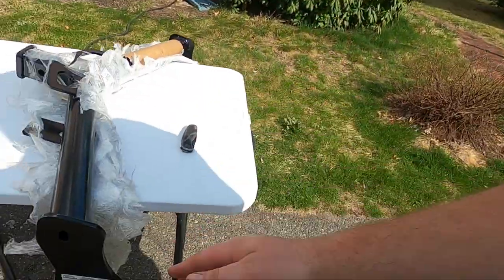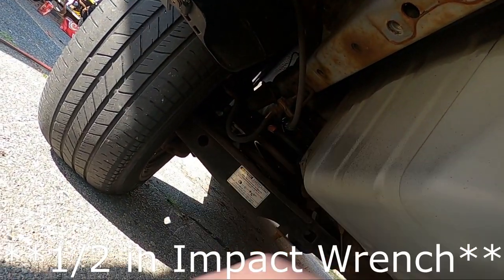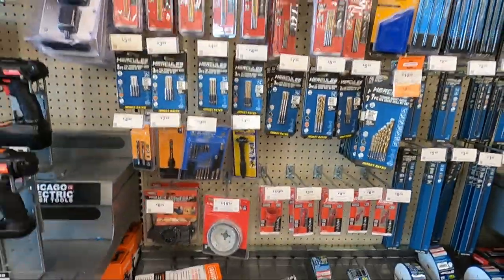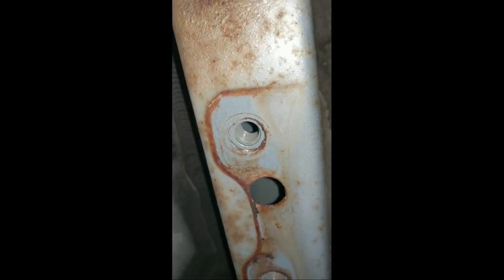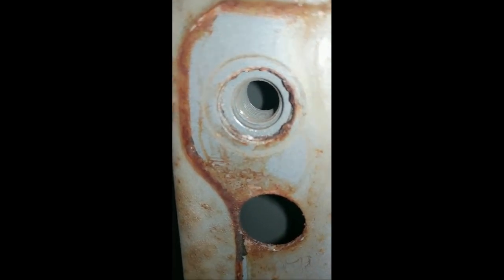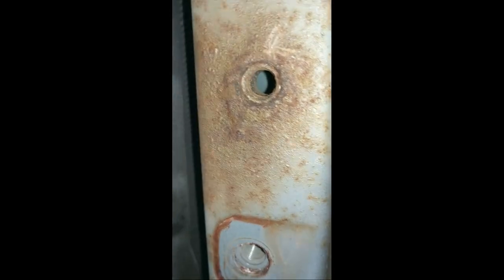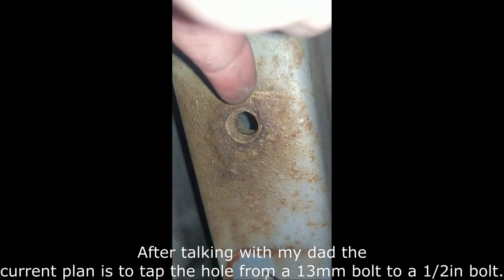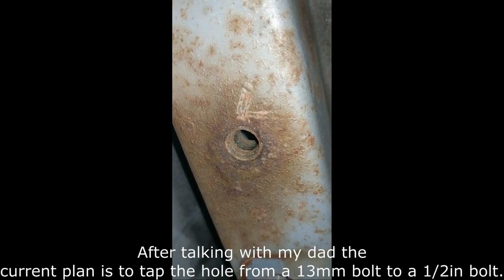FAIL! 2010 Toyota Rav4 Trailer Hitch Install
My first attempt to install a trailer hitch on our 2010 Toyota Rav4 failed when the hitch arrived completely bent (see thumbnail).

The second attempt is what you see here. It started off great with getting a non bent hitch and then dropped the support bracket but it quickly went wrong from there.

Up next: Tab the mounting holes to 1/2 in and hopefully install the hitch!